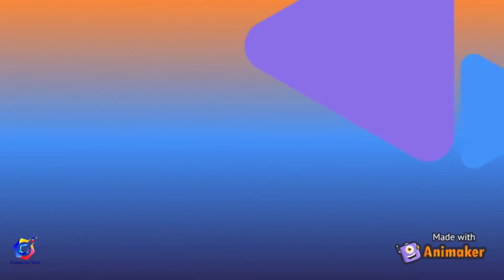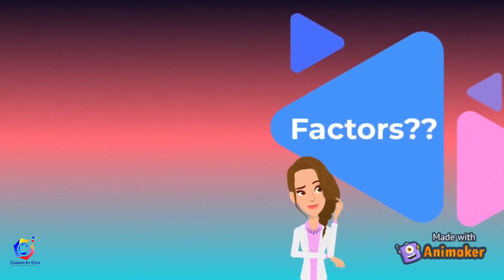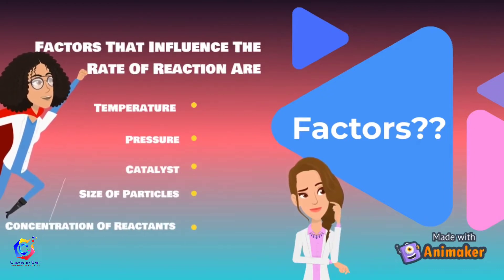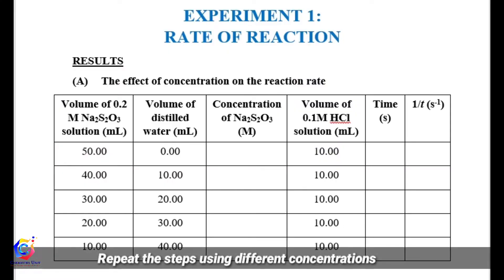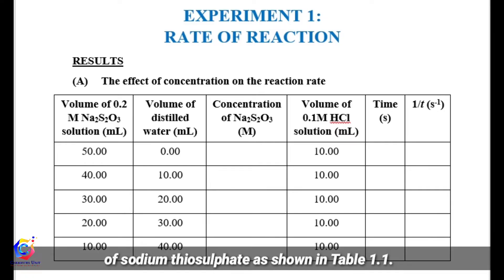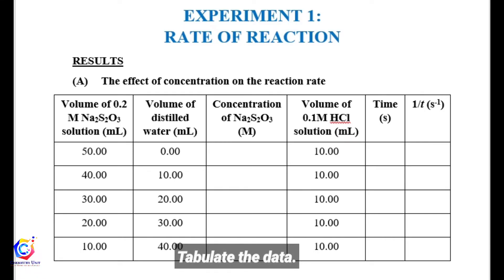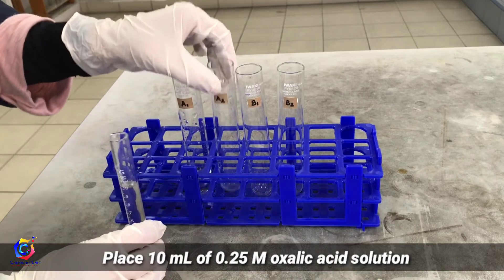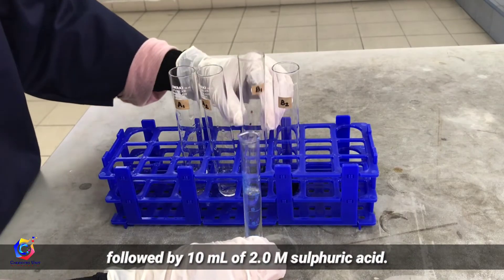SK025 EXP 1 RATE OF REACTION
SDS Chemistry Experiment 1 of 2nd Semester,
Malaysia Matriculation College.